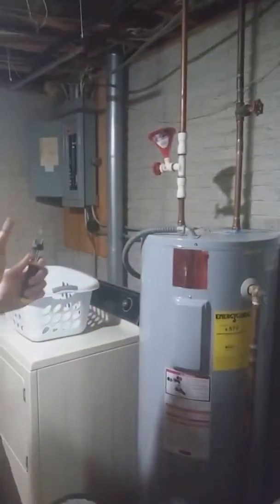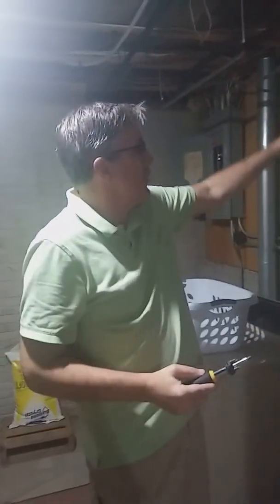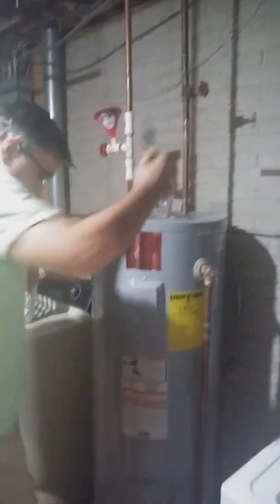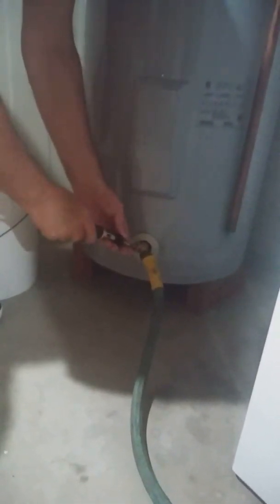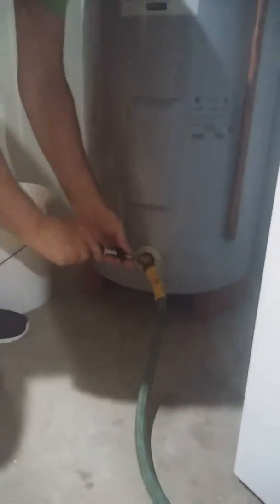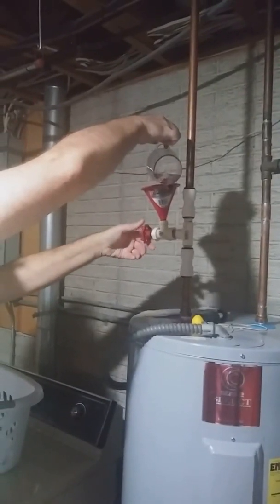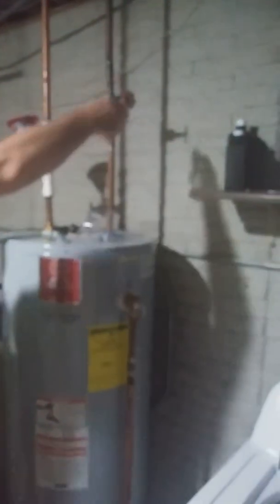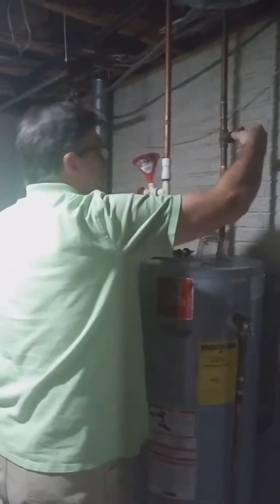How to rid hot water of sulfur smell